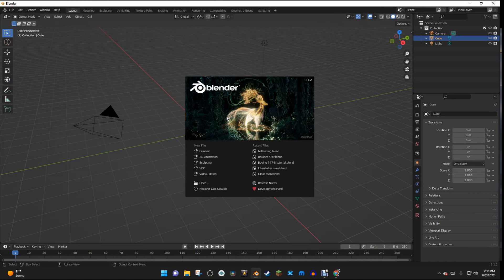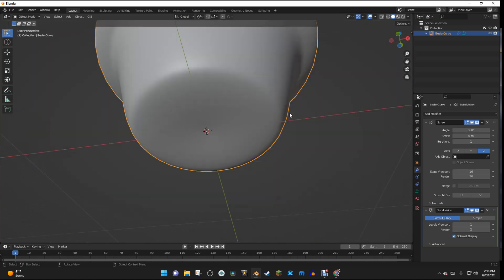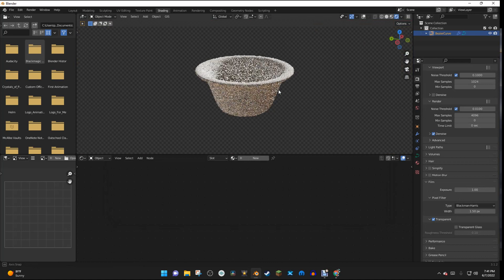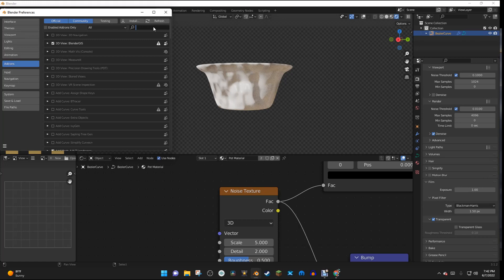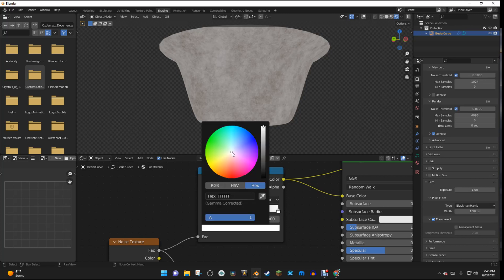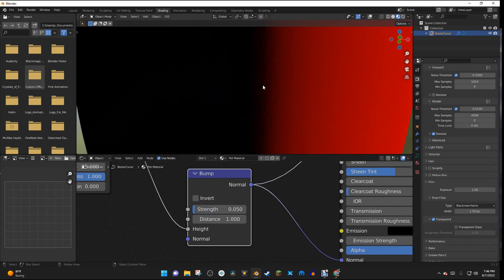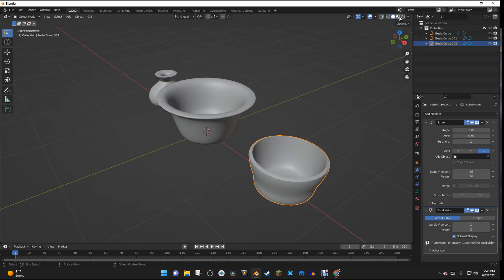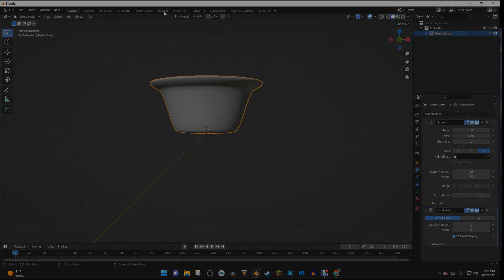How to make Terracotta Pots in CGI | Blender Tutorial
In this video I show you an easy way to quickly create terracotta pots using a free and open source 3D software.